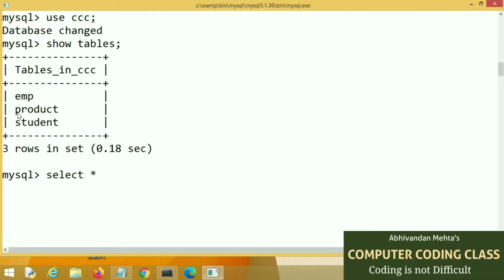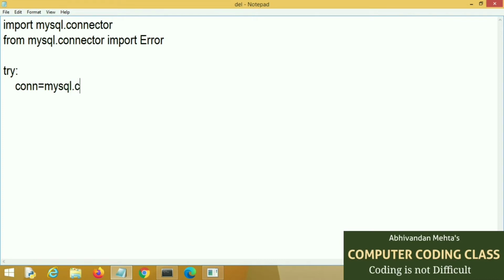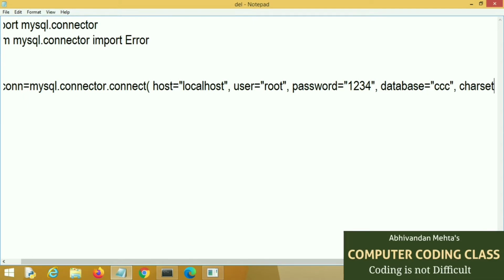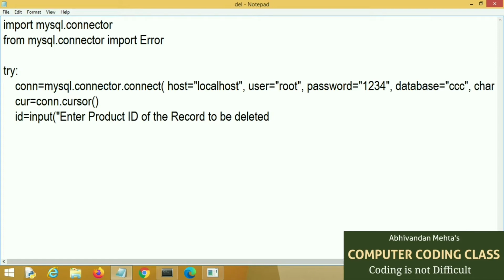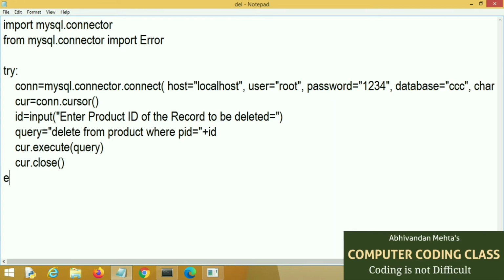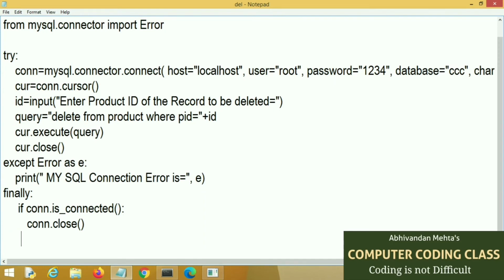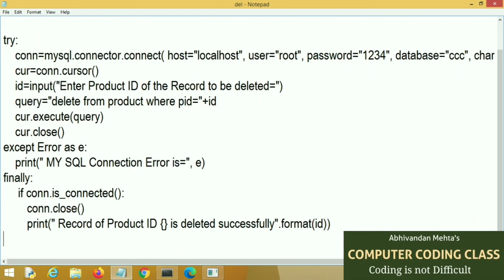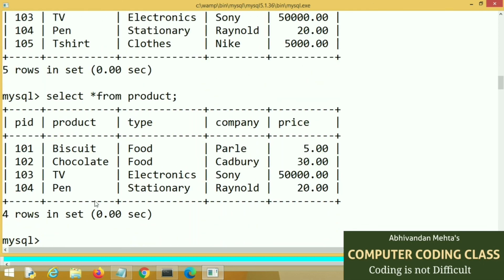Python MySQL Delete Row, Python MySQL Delete Record, MYSQL Python, Python MySQL, MySQL Tutorial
Python Tutorials, Python Programming, Python Basics, Python Tutorials for Beginners,
Coding class, Computer Coding Class, ccc, computercodingclass, routetotemple, youngtalentofficial, Computer Coding Classes,